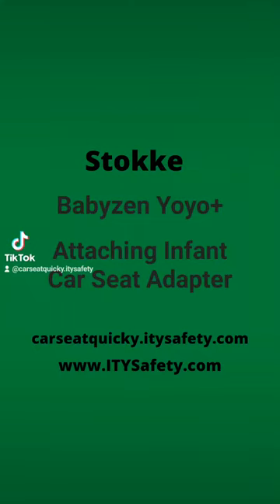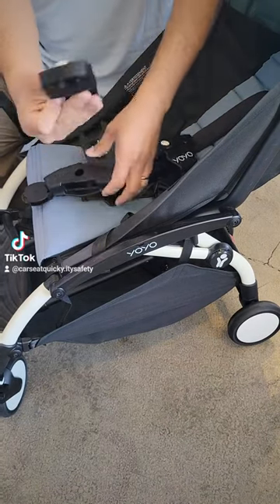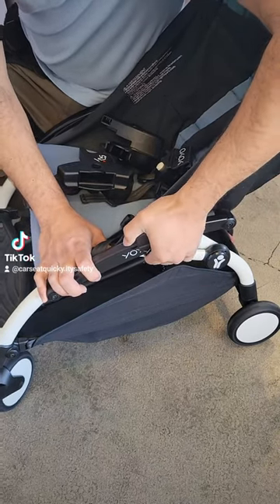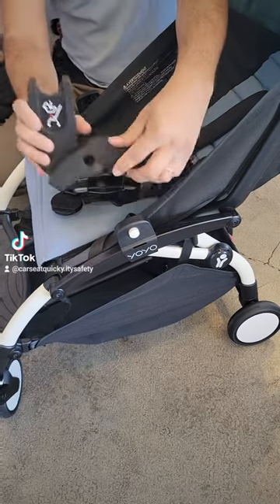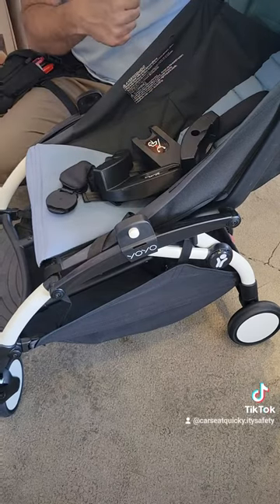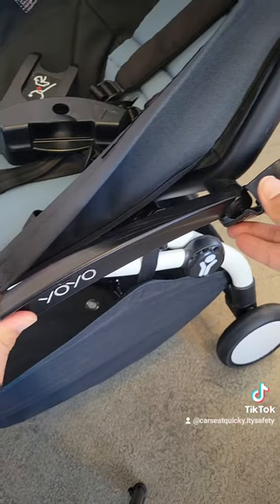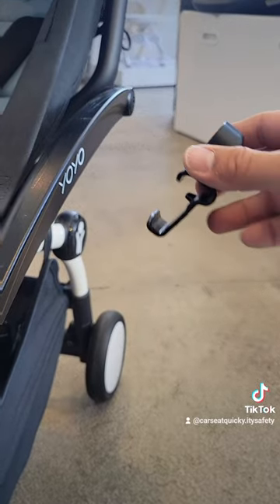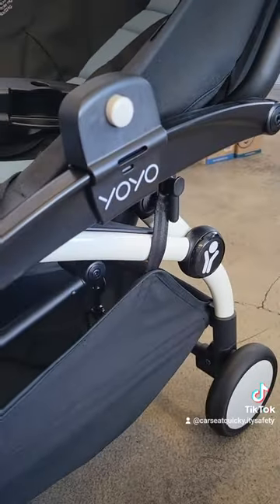Stokke Babyzen Yoyo, Attaching Infant Car Seat Adapters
Stokke Babyzen Yoyo, Attaching Car Seat Adapters.

2727 Main St, Suite A